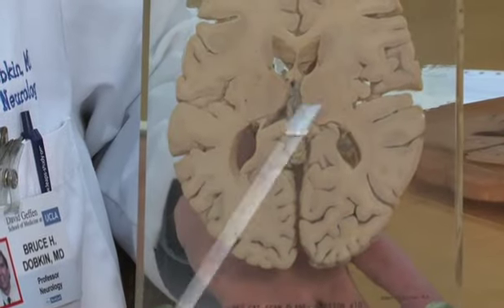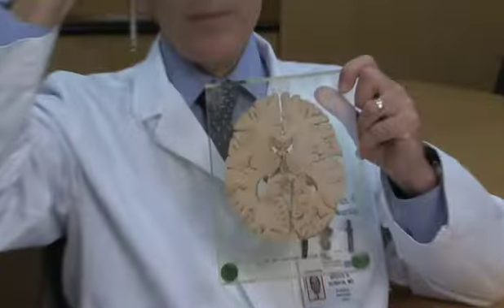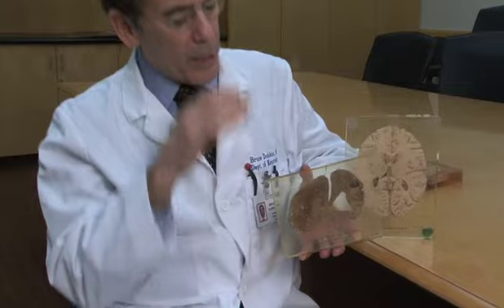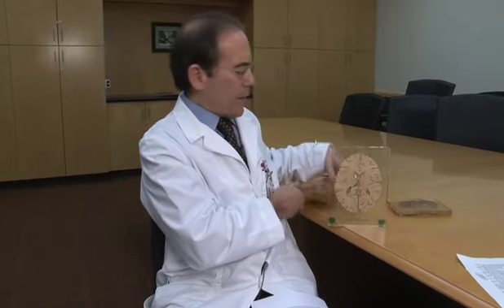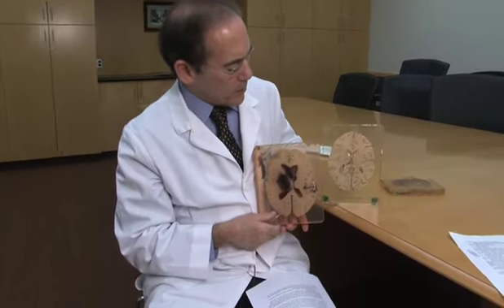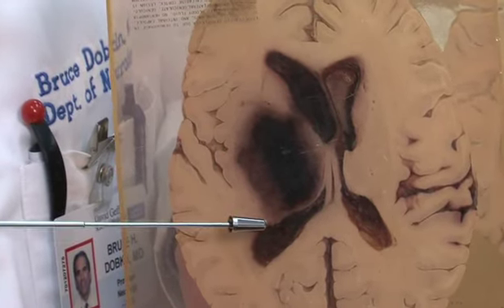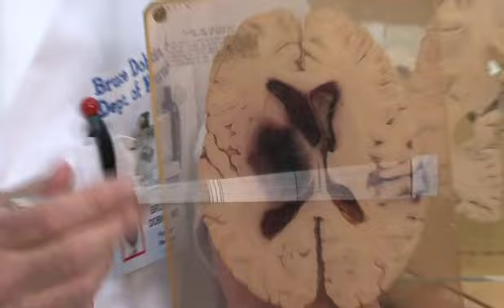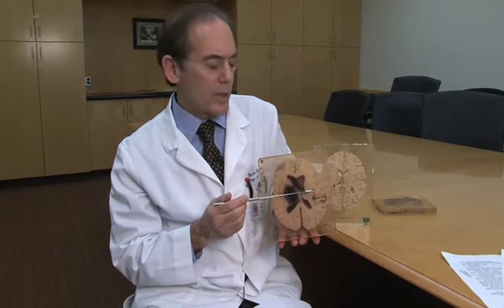Recovering from Stroke Part 1 (UCLA)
This 4-part series of brief videos offer information and advice about recovery after stroke.

Part 1 of 4. The consequences of stroke and the pathways for rehabilitation over your lifespan.